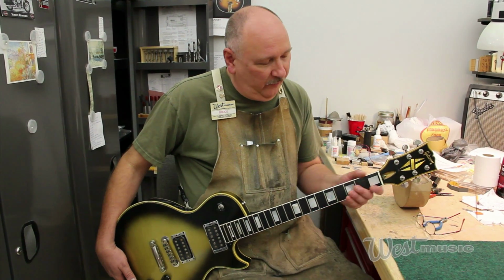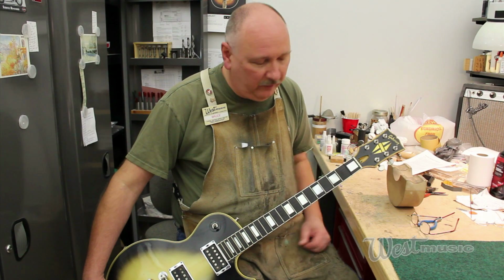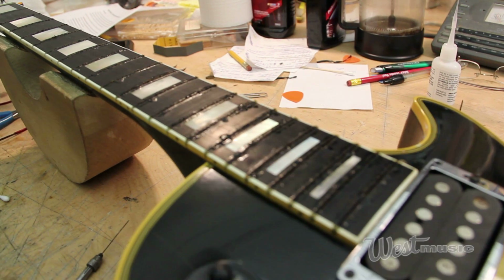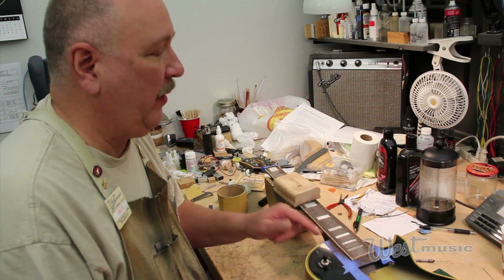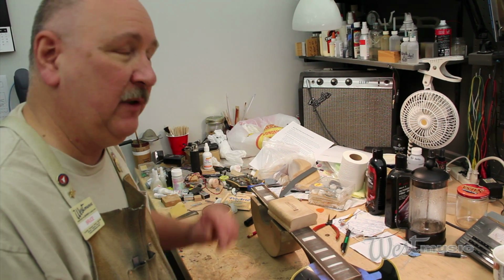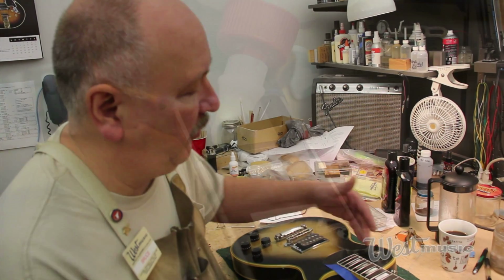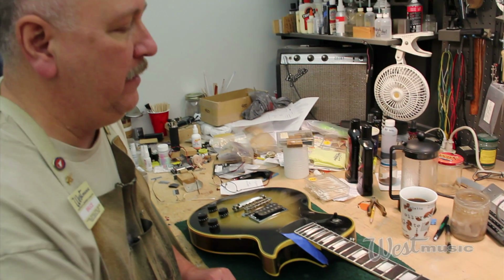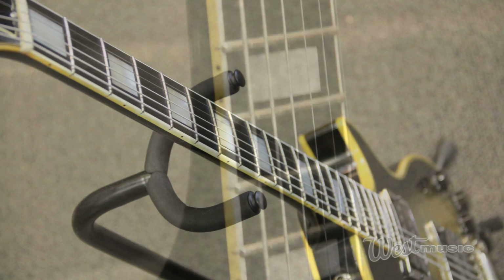Refretting a Gibson Les Paul Custom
Luthier/Repairman Bruce Vanderschel tackles a refret on a vintage 1978 Gibson Les Paul Custom. The guitar had previously been refretted with stainless steel frets many years ago, and the luthier unfortunately cut through the binding during the process--along with using epoxy to secure the frets. Bruce walks us through the refret process from start to finish, including removing the old fretwire, prepping the fretboard, patching the chipping (which was more than normal, due to the way the frets were inlaid in the original refretting process), sanding, and finally installing, shaping and dressing the frets. Bruce has almost four decades of experience in repair at West Music Coralville, and is a go-to guy for many players in the midwest.

0:00 Intro
2:03 Removing Frets
4:26 Prepping the Fingerboard
5:50 Cutting Fret Wire
6:55 Inserting New Frets
7:29 Finishing Frets
9:32 Conclusion